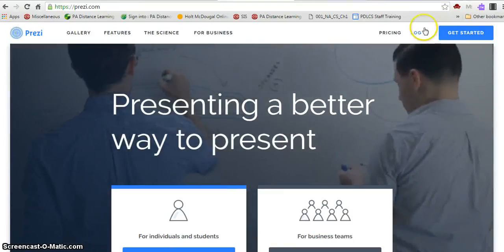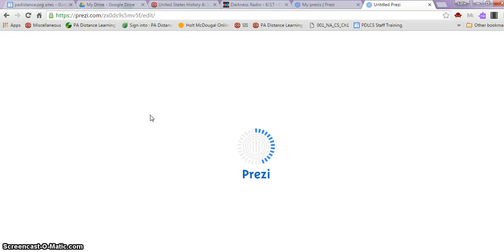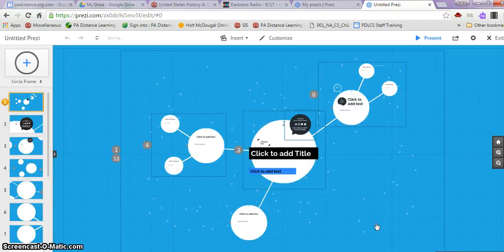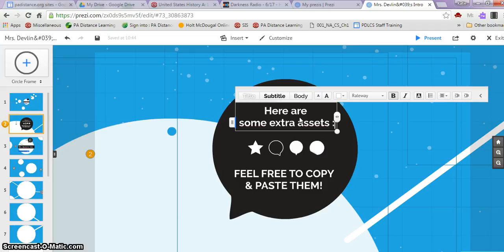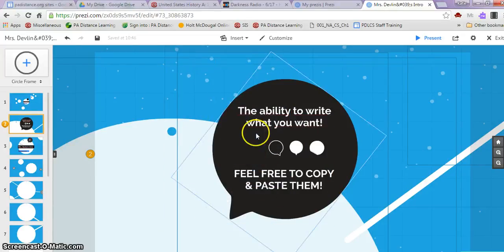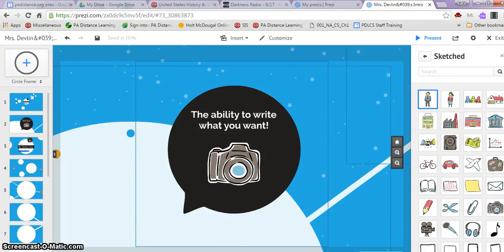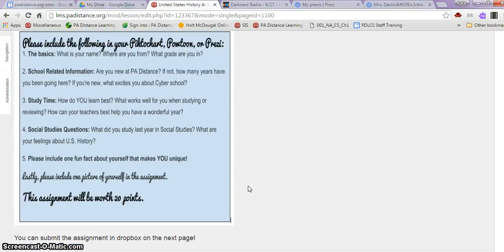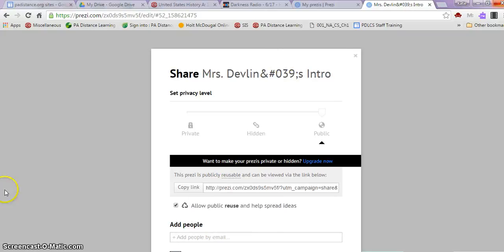1 1 Intro to Prezi